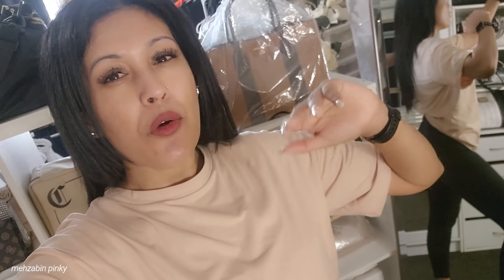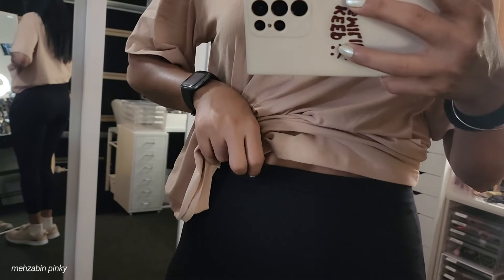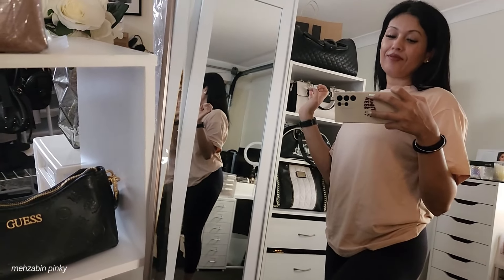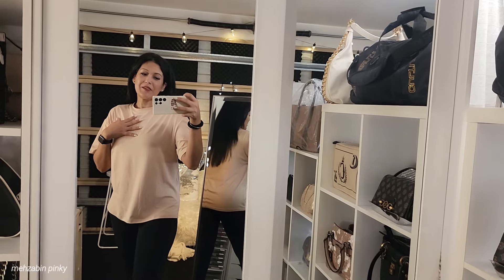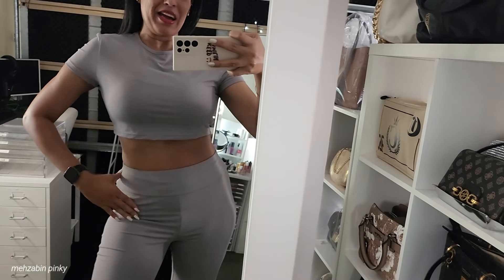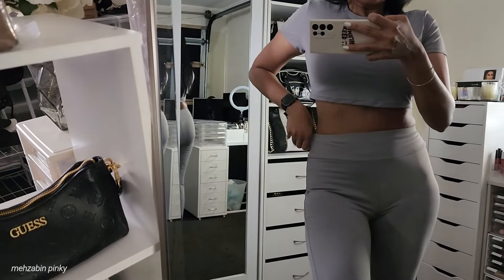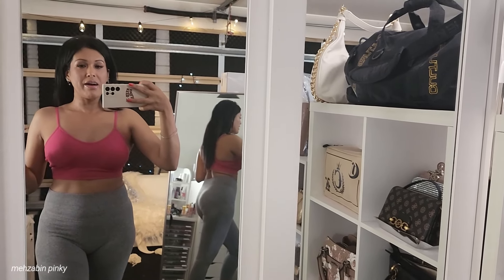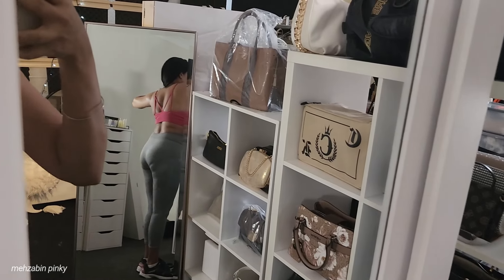gym outfits of the week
join our other youtube channel
she`s my little girl